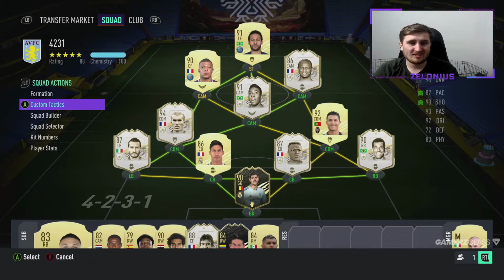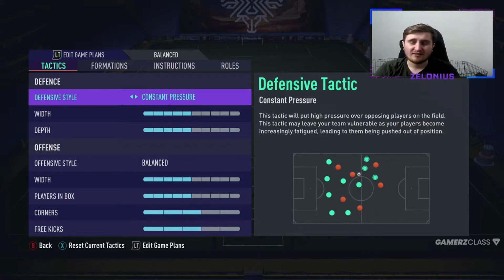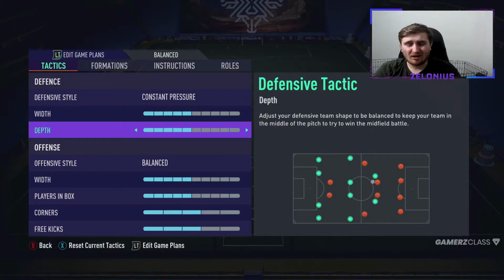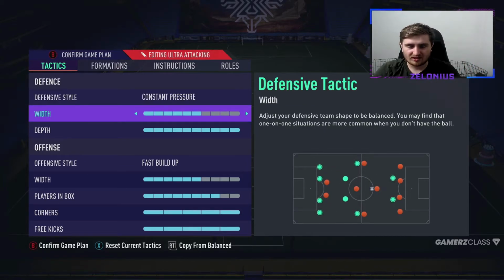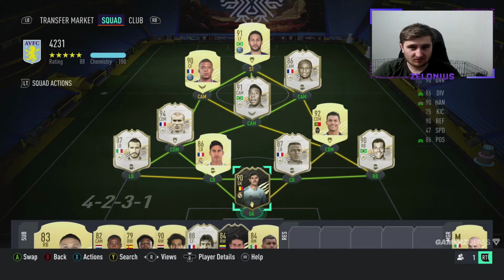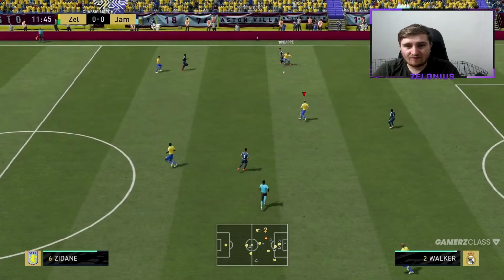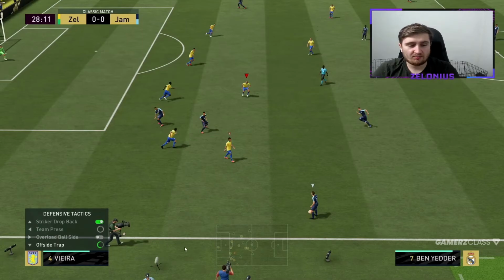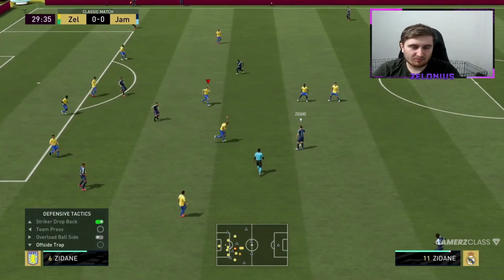How To Force Your Opponents Into Making Costly Mistakes In FIFA 21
Discover how to apply pressure effectively in FIFA 21

For more videos like this, personalized coaching, and masterclasses with pro players, take a look at our Supreme FIFA Subscription.